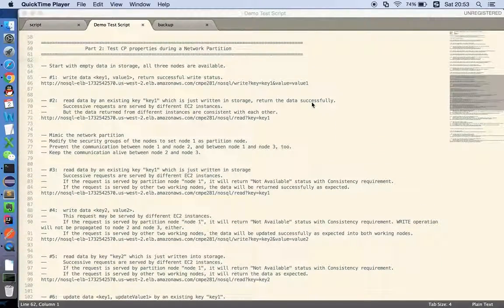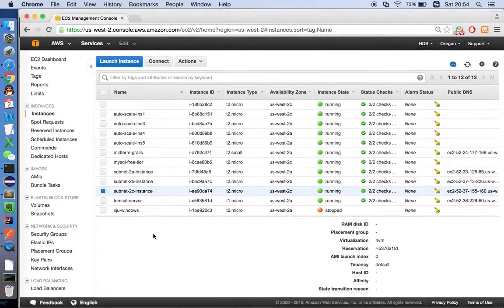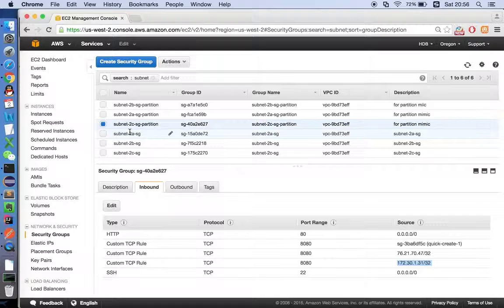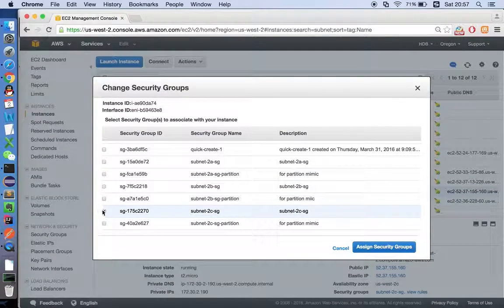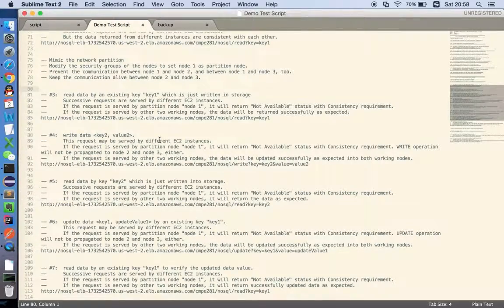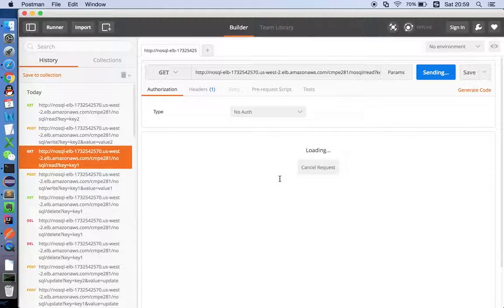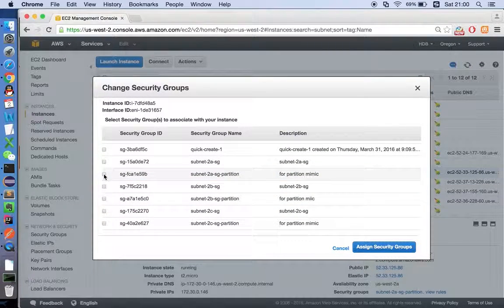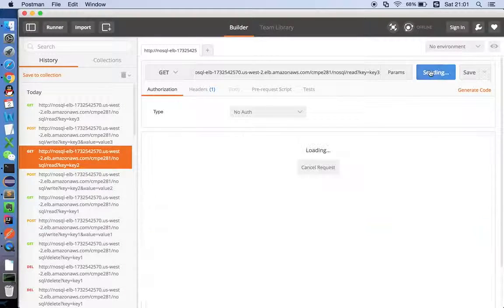CMPE281 Spring16 PersonalProject CP XingxingJu 010751455 Part3 720p